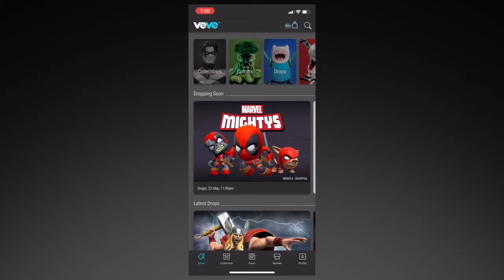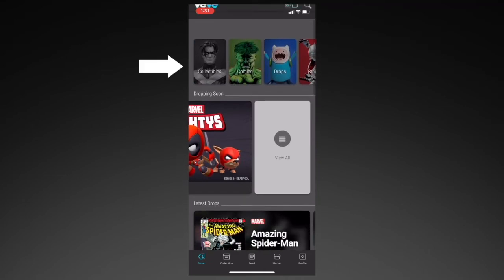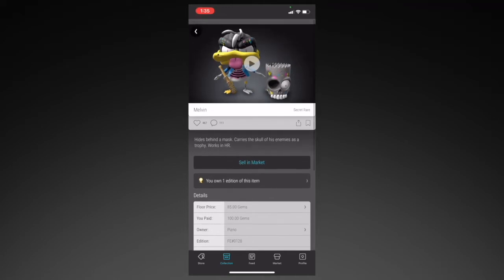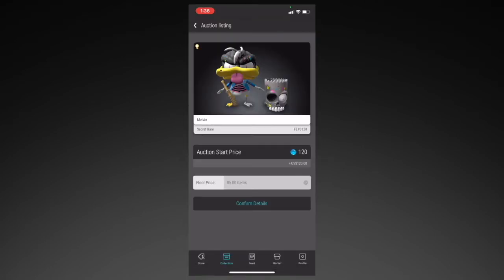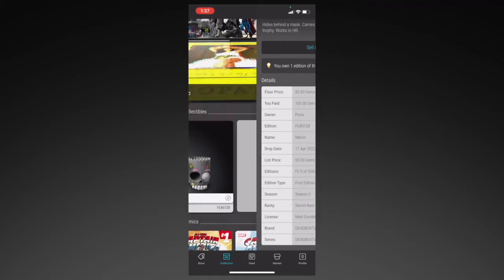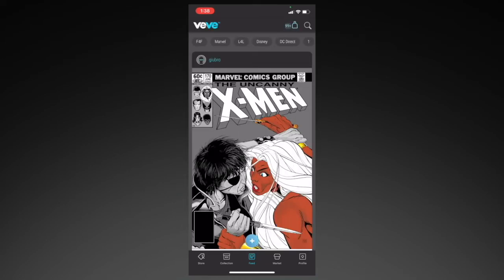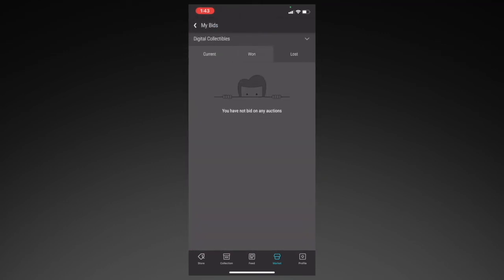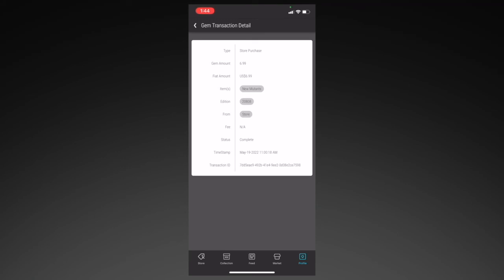How To Use the VeVe App - A Beginner’s Guide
Having difficulty navigating the veve app? Here’s a simple video walking you through each tab.